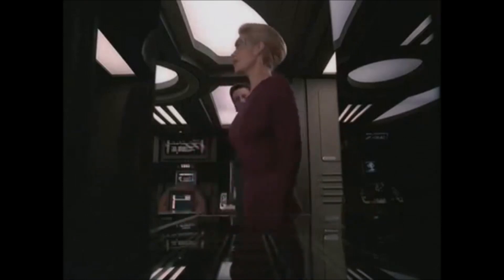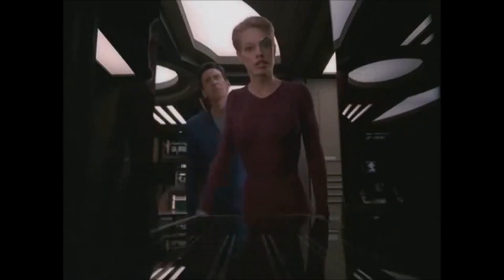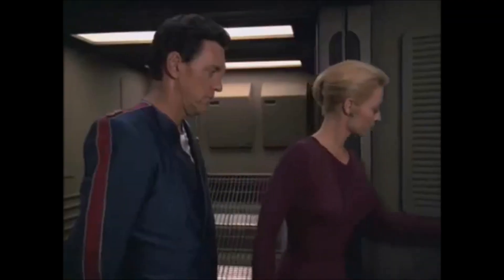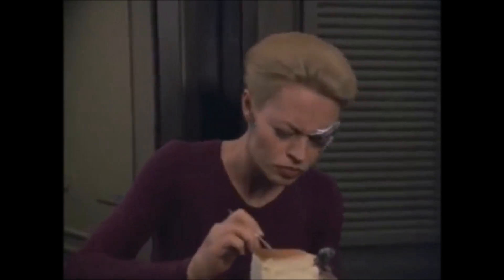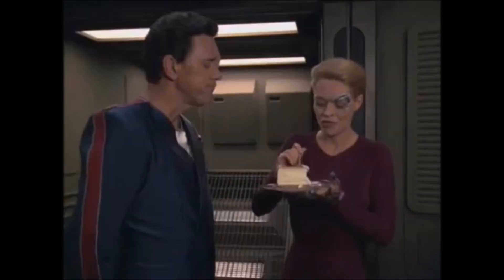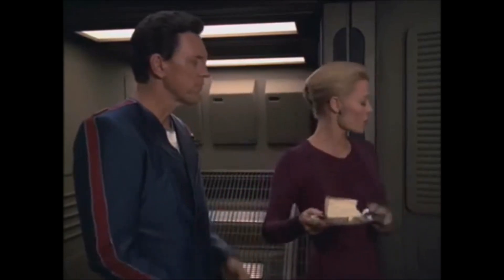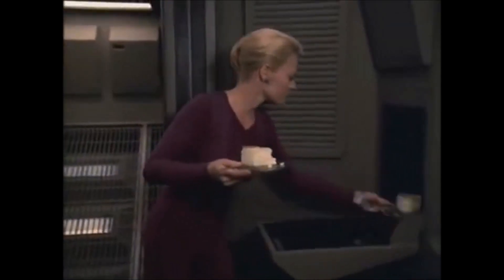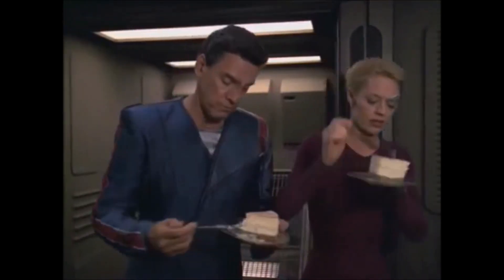Food Replicators are Real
Describing the different kinds of food replicators and how to operate them.
Or planting seeds rather.